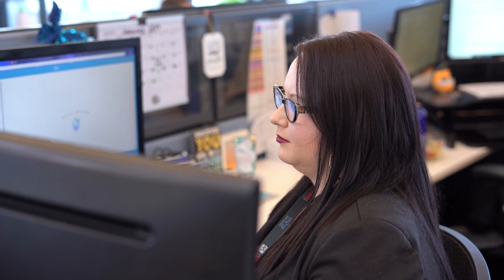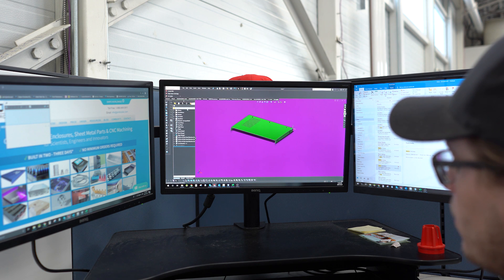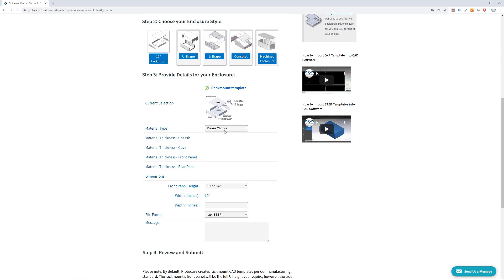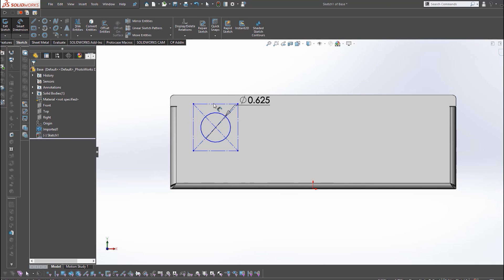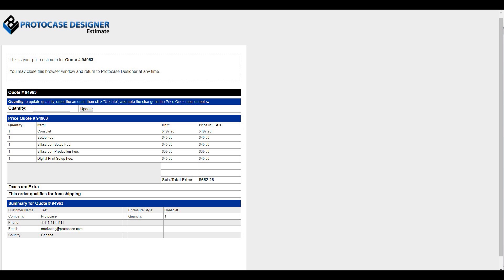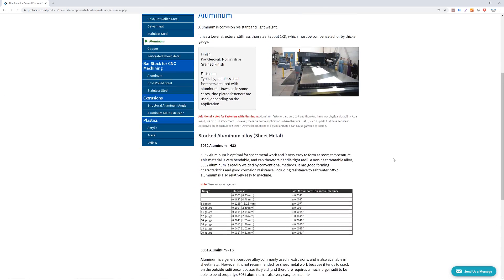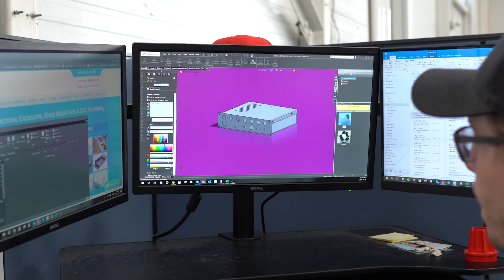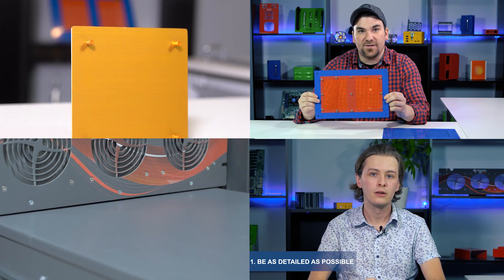Proto Tech Tip - 8 Ways to Minimize Costs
This week, Taylor outlines 8 different ways that you can minimize costs for your next custom sheet-metal project.